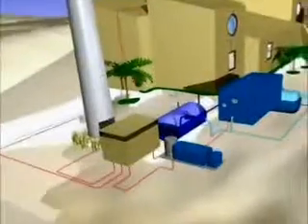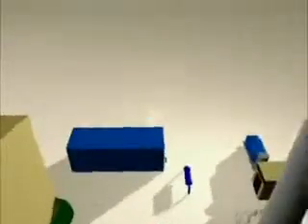THE AQUA-MISSION TECHNOLOGY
Aqua-mission is a world-wide unique humidity extraction system based on long-tested mining Air conditioning technology. The basic idea was inspired by air-conditioning facilities used in coal mines; where large quantities of hot air had to be cooled down to improve working conditions. On the one hand, technology used for mining had to be compact, durable, of great mobility and very easy to handle. On the other hand, it had to provide enough cooling power to cool down coal mines of enormous size. This exceptional performance was achieved in the design of a highly efficient heat exchanger, the spiral heat exchanger, which forms the basis for huge water extraction potential. The spiral heat exchanger became the heart of aqua-mission.